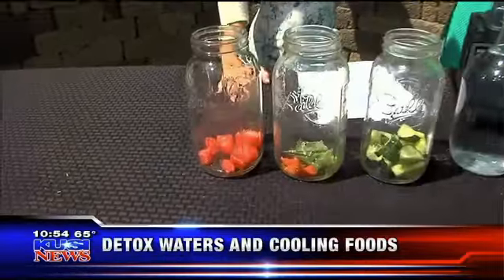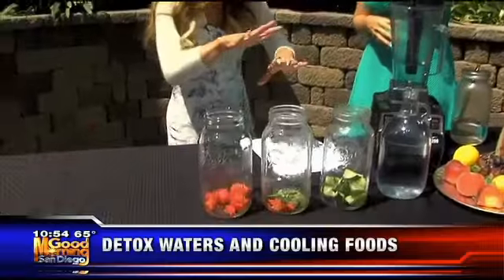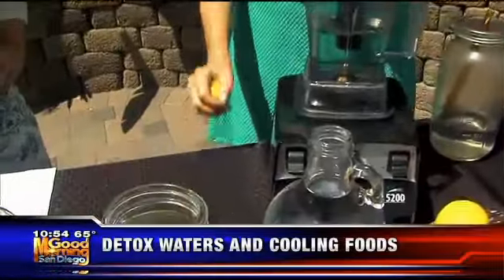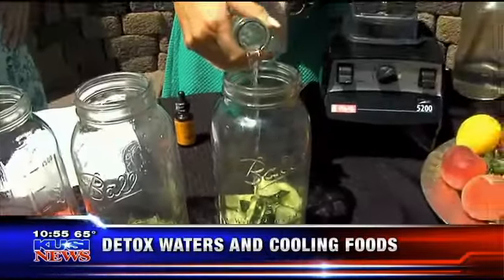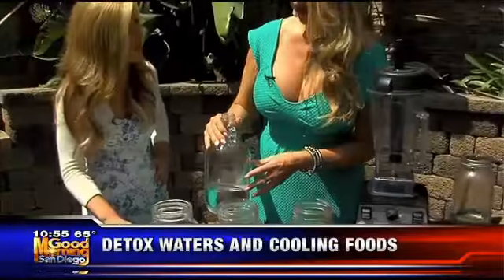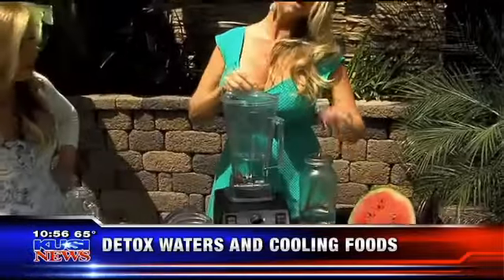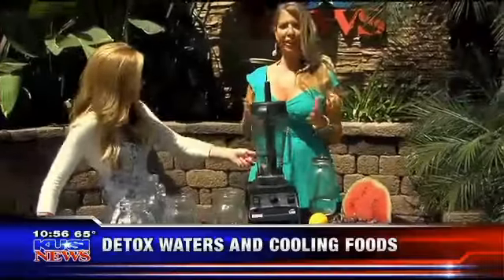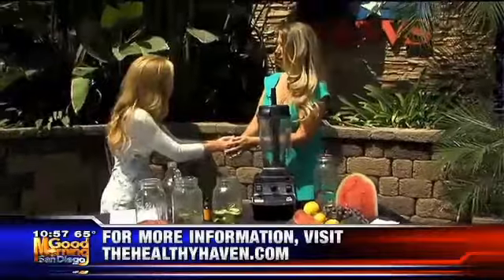Andrea Cox - KUSI San Diego news!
Hey everyone! I'm so excited to announce that San Diegos KUSI news asked me to come on a second time!

For more detox tips, cleansing pointers, raw vegan recipes and juicing pointers sign up for my news letter